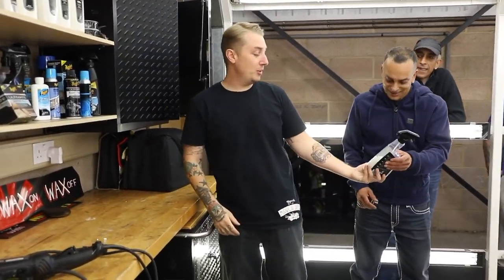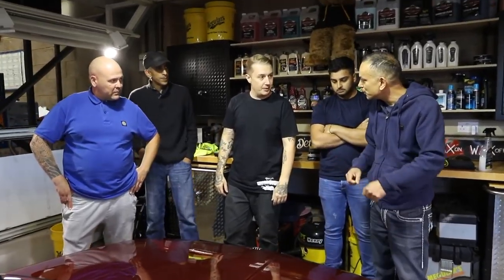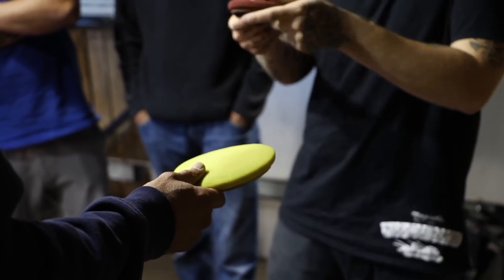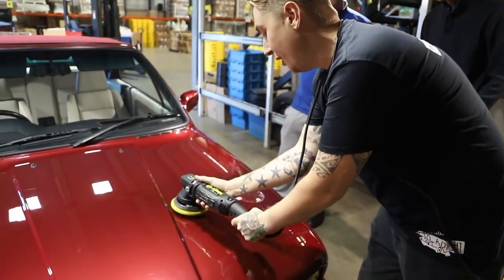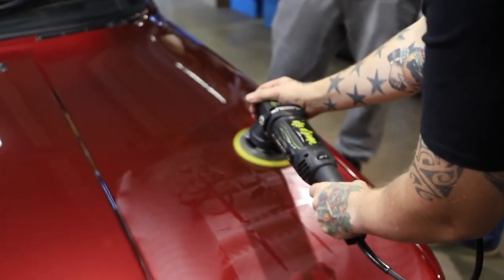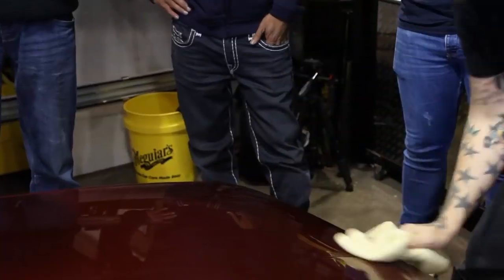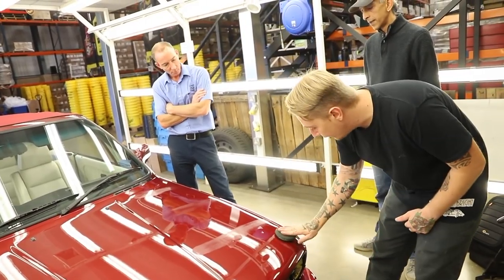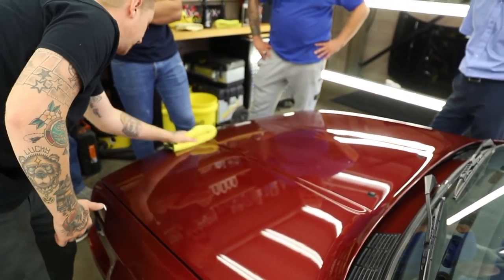How to Remove Defects & Enhance Color with Ultimate Compound - Day in the Bay – UK Edition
In this episode the UK team welcomes in a beautiful BMW E30 Alpina convertible to refine the paint with Meguiar’s Ultimate Compound and a dual action polisher followed by a topcoat of Meguiar’s Ultimate Paste Wax leaving it with a brilliant shine and long-lasting polymer protection.

Products Featured:

Meguiar’s Ultimate Waterless Wash & Wax – G3626
Meguiar’s Dual Action Polisher – MT300
Meguiar’s 5” DA Foam Polishing Disc – DFP5
Meguiar’s Ultimate Compound – G17216
Meguiar’s Ultimate Paste Wax – G18211
Meguiar’s Ultimate Quik Detailer – G14422
Meguiar’s Supreme Shine Microfiber Towels – X2020